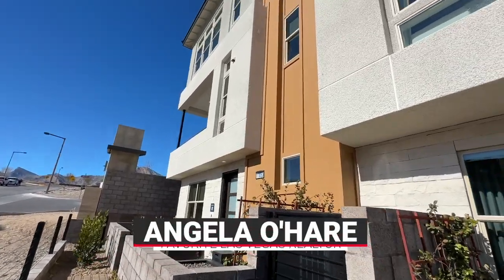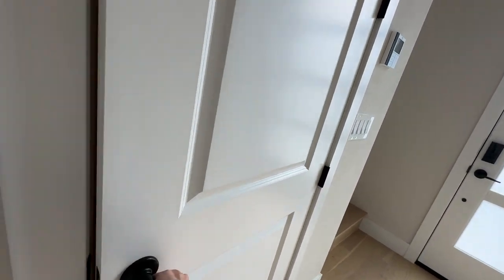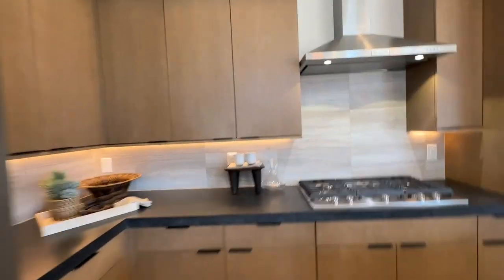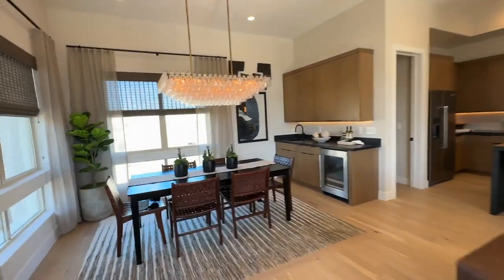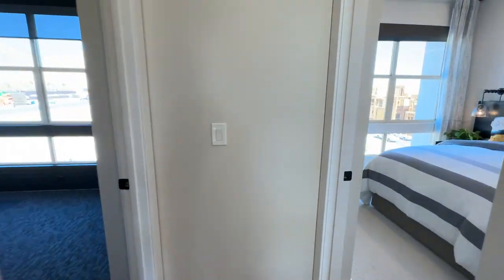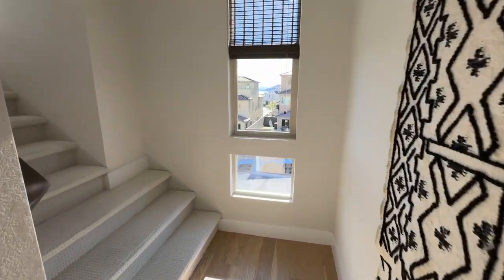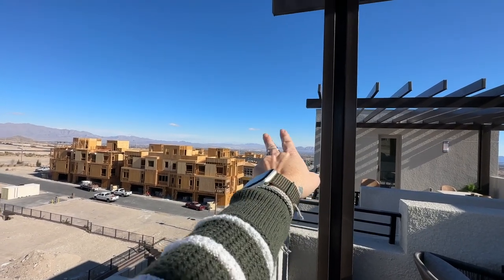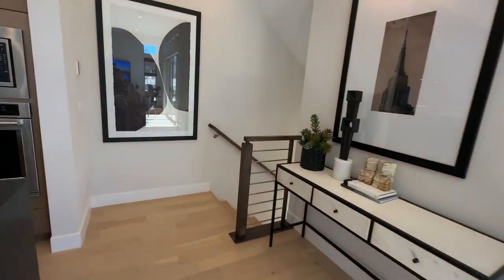Toll Brothers 3-Story Luxury Townhomes | Renata Model at Cordillera in Summerlin | $621k+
Renata by Toll Brothers at Cordillera

Join me as a do a model home tour of the Renata Plan by Toll Brothers in the Summerlin Master Planned Community.

Cordillera by Toll Brothers is a luxury townhome community that features three open-concept townhome designs with attached two-car garages. Entry courtyards, covered patios, and optional rooftop decks provide homeowners the outdoor living space they crave with low-maintenance townhome living.

RENATA
2,154 SQ. FT.
3-4 Beds
2.5 Baths
2 Car-Garage
Starting @ $612,995

HOA
$55 - Summerlin
$148 - Cordillera
TOTAL HOA = $203
$177.71 BI-ANNUALLY SIDS

Company: Home Realty Center
License #: 180246